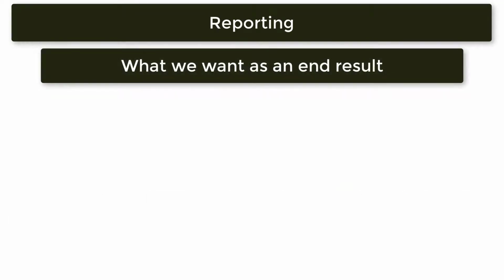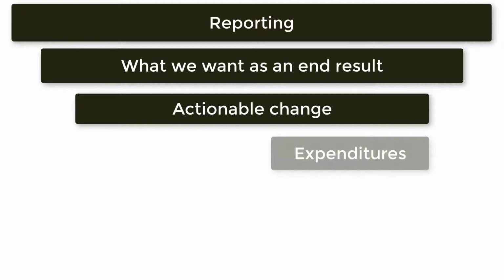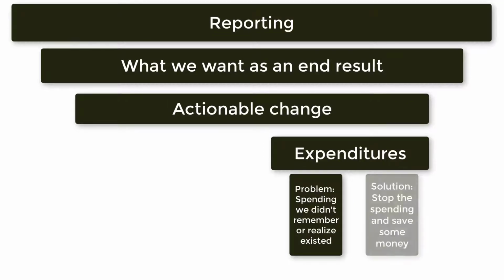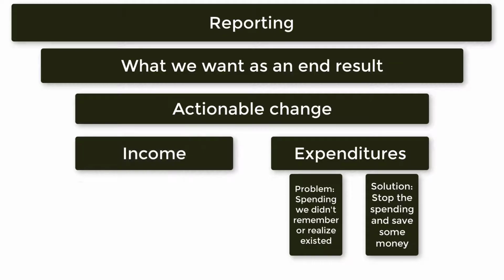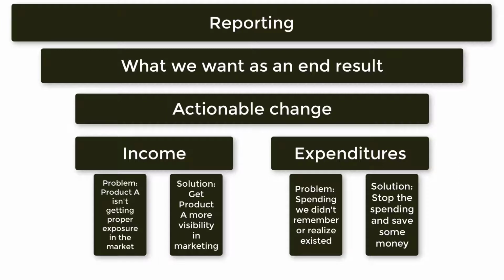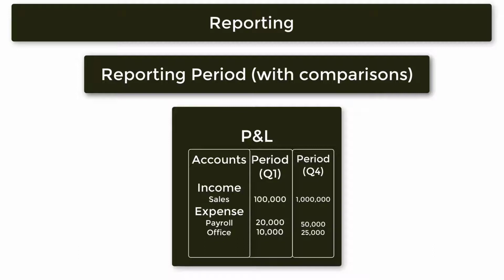Accounting Systems - Reporting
Why should you care about reporting on your financial situation? What could you get from a properly organized accounting system?
Following on our first video in the Accounting Systems series we discuss reporting and why it matters.